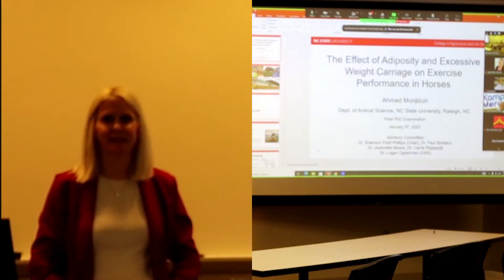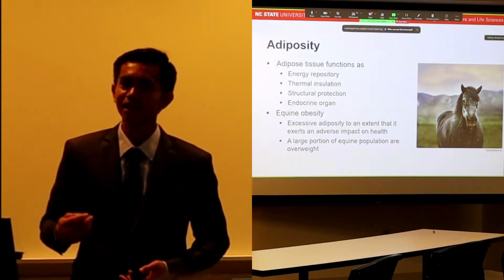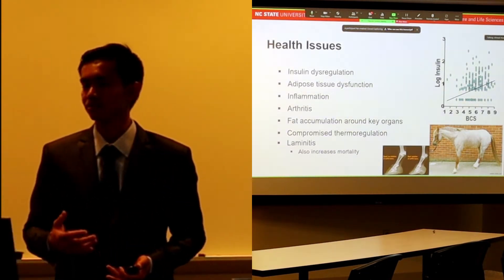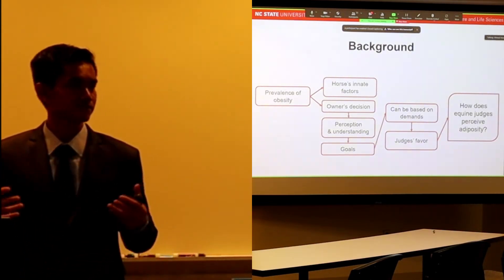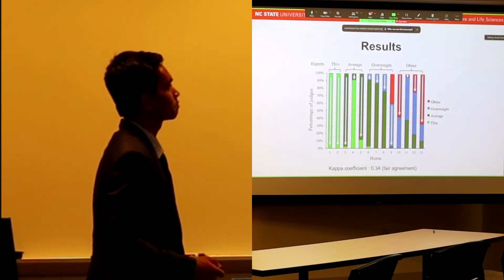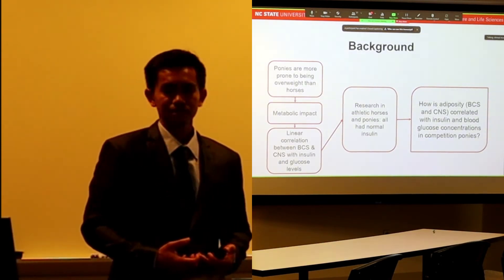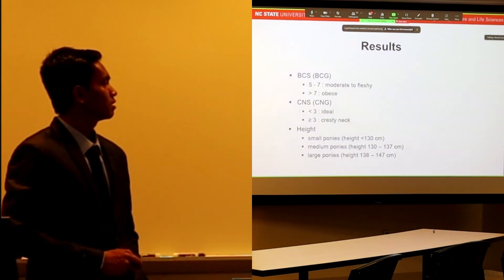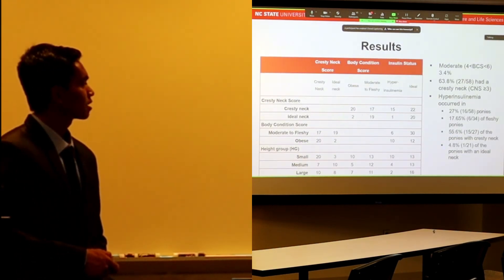Seminar Sidang Doktoral Ahmad Munjizun di North Carolina State University